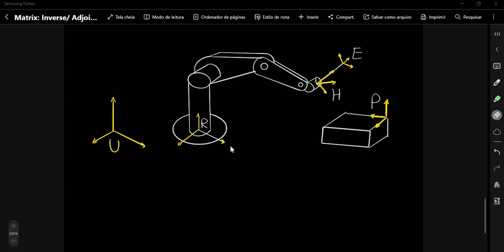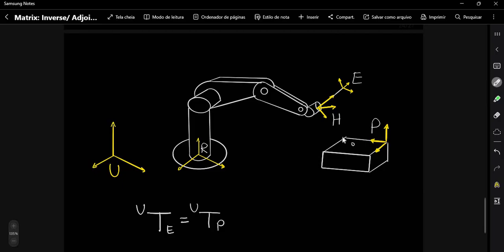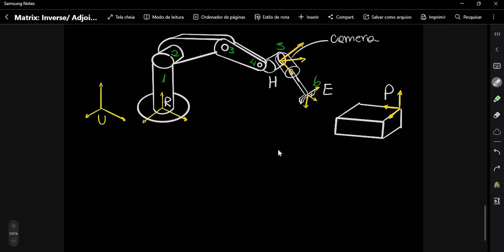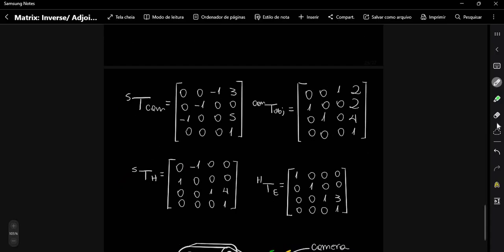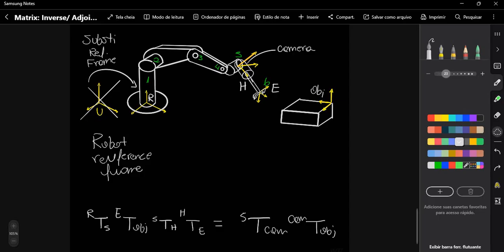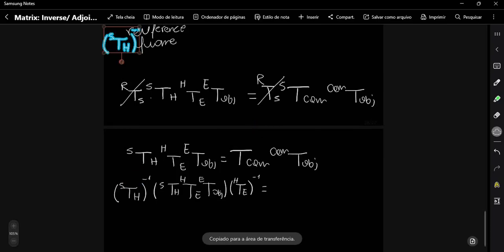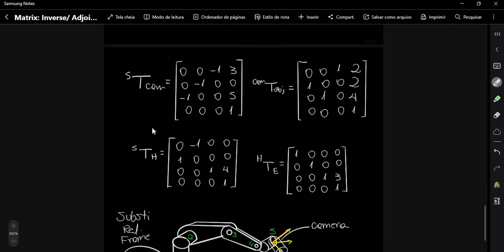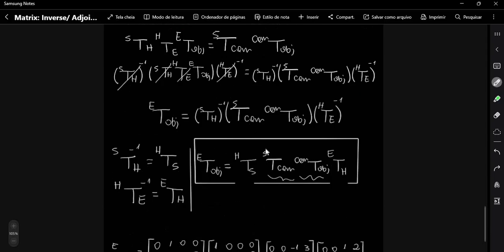Ex.2.15 - Writing Transformation Equations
Wormup: 0:00 - 11:00 min
Solving the Ex.2.15: 11:00 - 50:00 min